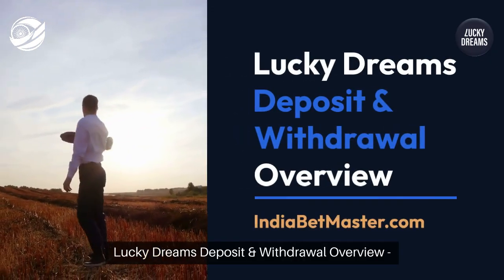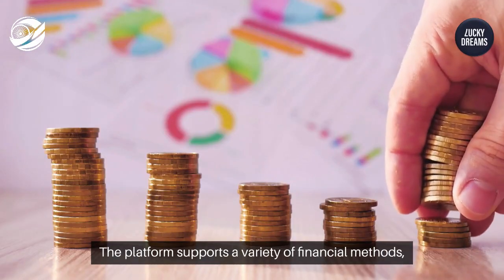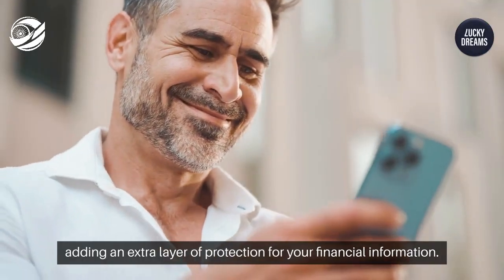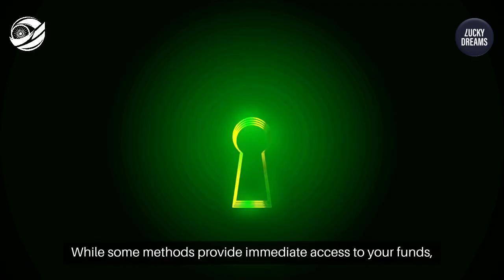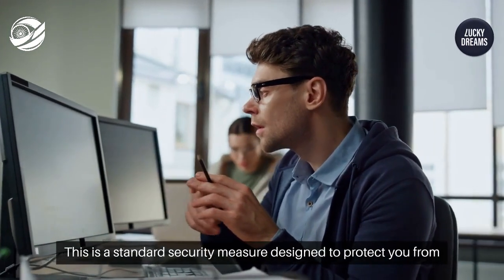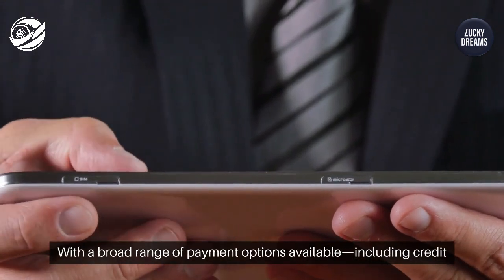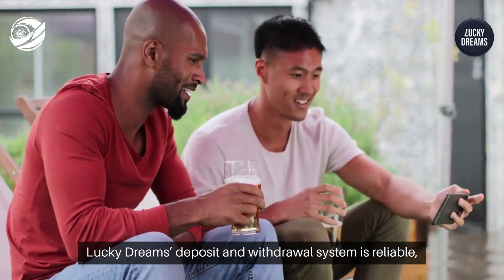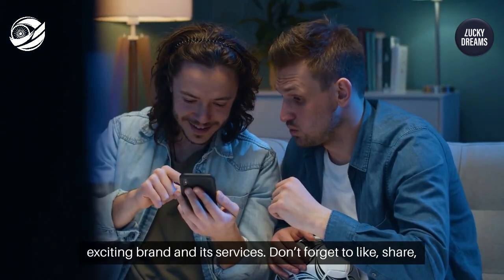Lucky Dreams (लकी ड्रीम्स) India 2024 Betting Withdrawal - India Bet Master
*IndiaBetMaster.com - Lucky Dreams Betting Withdrawal Review*

For additional information about Lucky Dreams minimum withdrawal in India, Lucky Dreams withdrawal time, and minimum deposit, please visit our brand review article using one of the links below (English or Hindi).